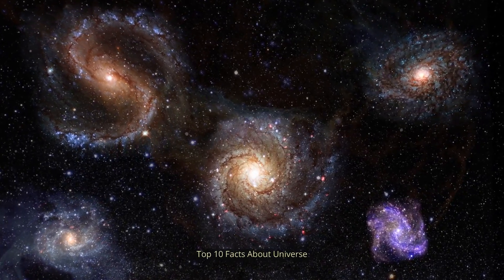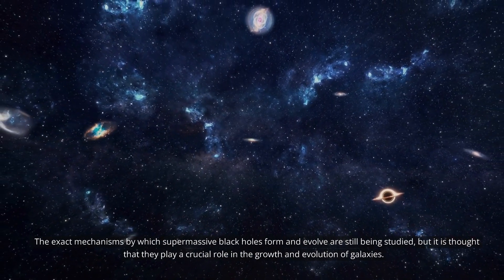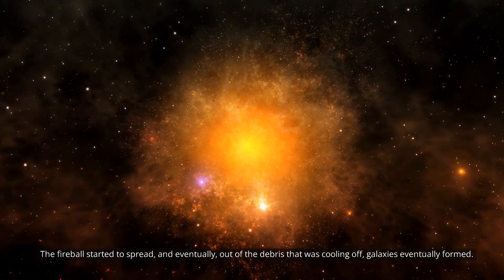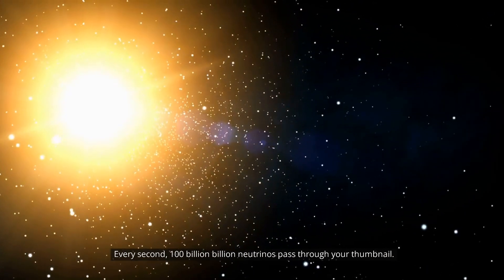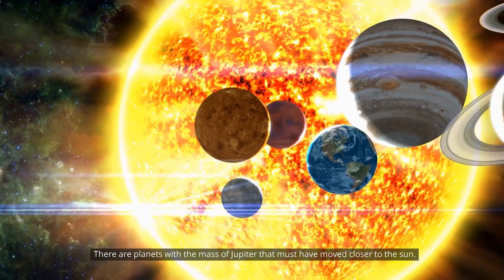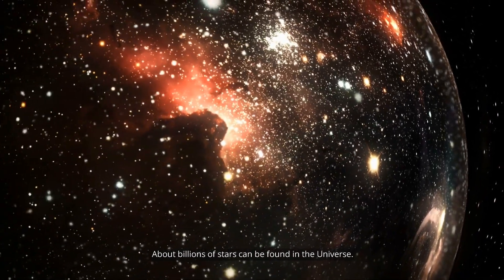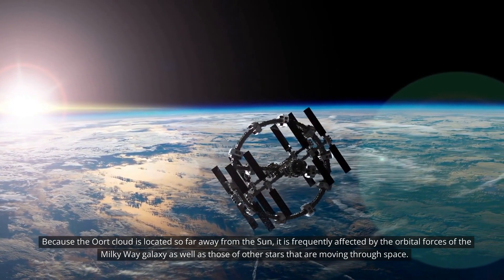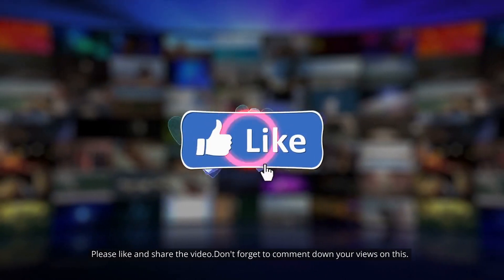Here are 10 mind-blowing facts about the universe | Milky Way Facts | TEK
Get ready to have your mind blown with these incredible facts about the universe. From the possibility of multiple universes to the concept of time travel, join us as we delve into 10 mind-bending facts about the cosmos. Discover how the universe is expanding, learn about the strange behavior of quantum particles, and explore the mysteries of dark energy. This video will leave you with a new appreciation for the vastness and complexity of the universe.